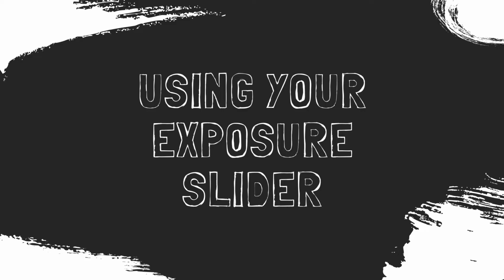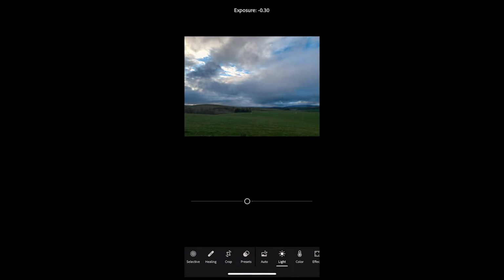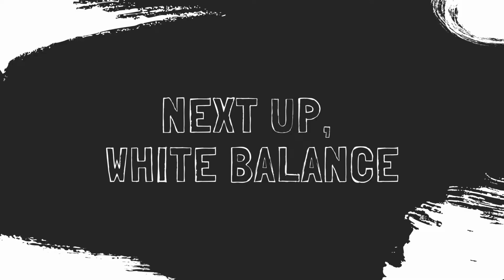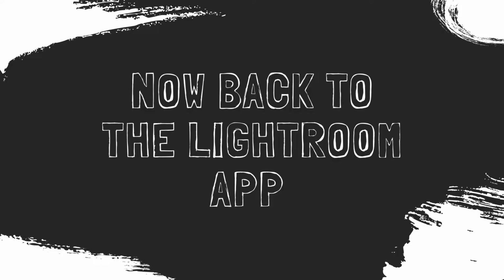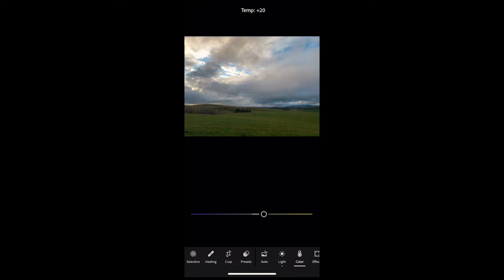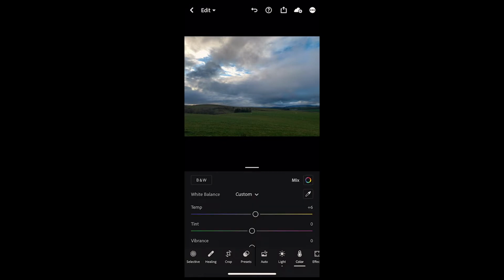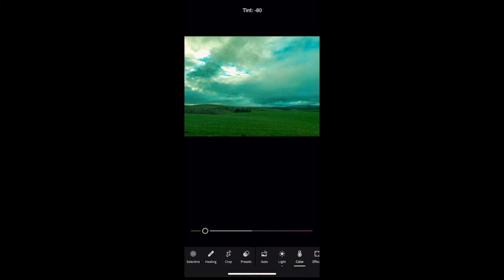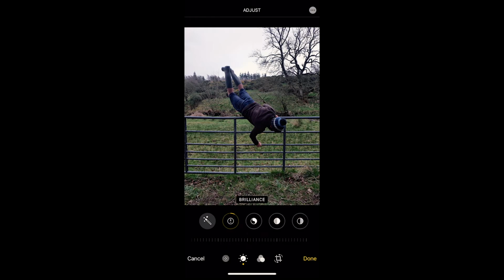Day 5 - 14 Day Photography Challenge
Day 5 of the 14 day photography challenge. I'll be introducing you to today's challenge and photography tips introducing you to some photography basics.

Entry details for today's challenge:
Entries must be received by 12pm tomorrow (11th April).
To enter you can post your image in our facebook group
or via instagram by using the hashtag
If you're entering an image for your child please state their name and age (if comfortable with doing so).

If you're using a phone or tablet here are some apps to try:
Adobe Lightroom Photo Editor
MuseCam - Photo Editor
Snapseed
VSCO: Photo & Video Editor

Good luck with today's challenge! I've really enjoyed seeing all your images so keep it up!